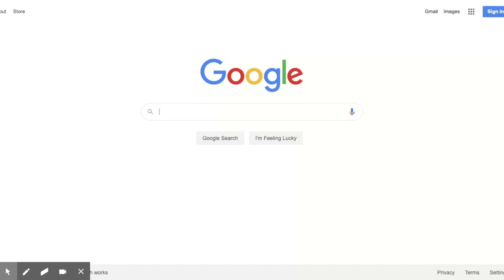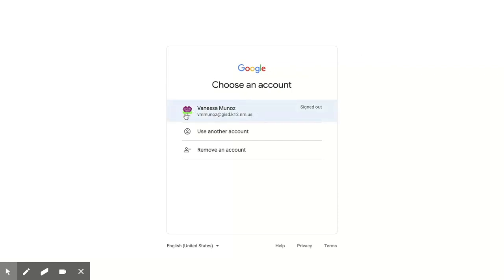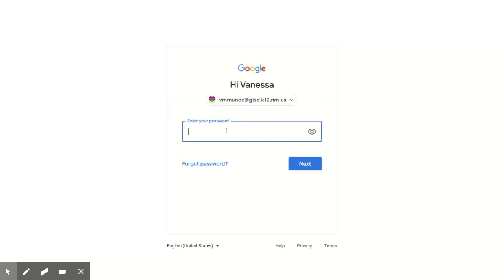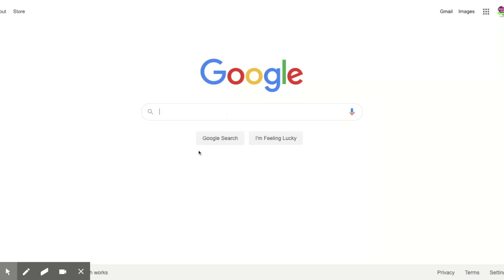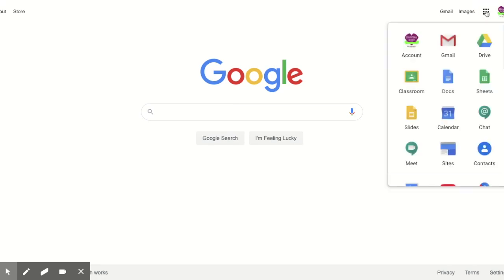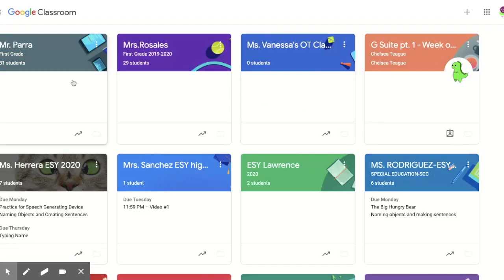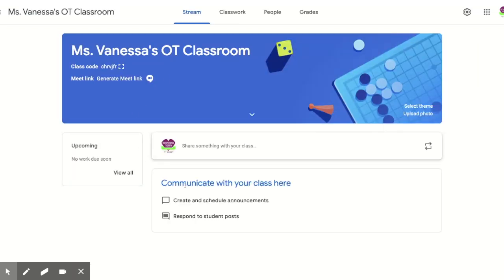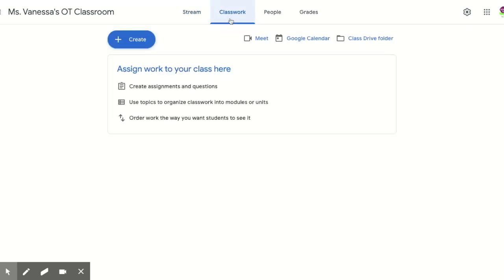Google Classroom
Here is a quick video demonstrating how to login to Google Classroom.